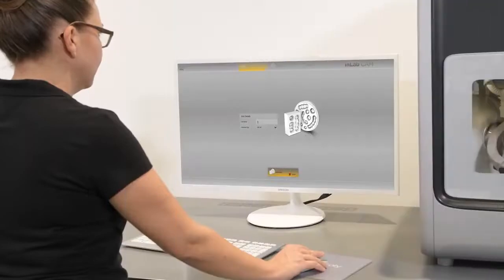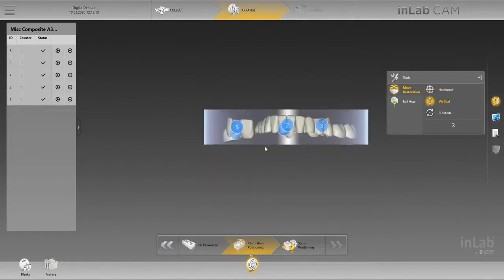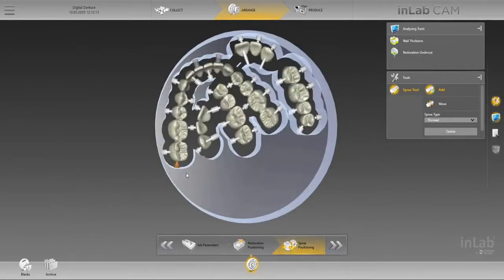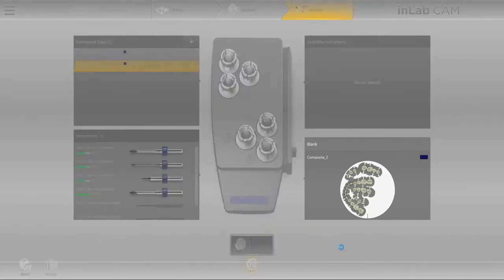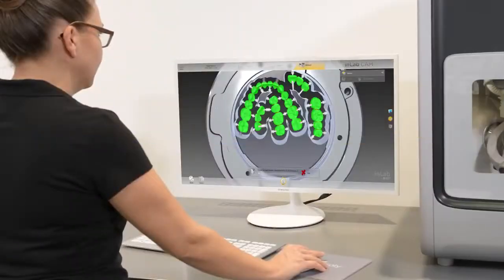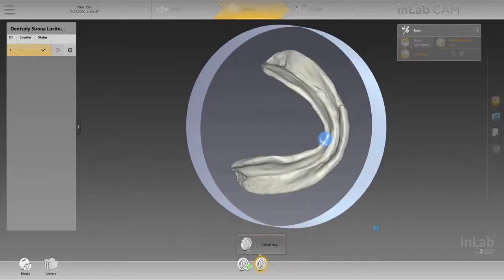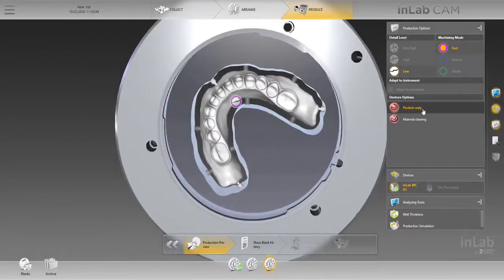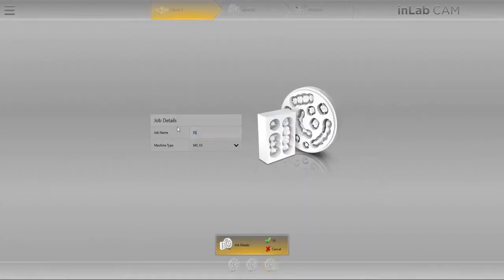inLab SW 20 Tutorial 4 – Digital Dentures (Manufacturing)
inLab SW 20 Tutorial 4 – Digital Dentures (Manufacturing) from Dentsply Sirona